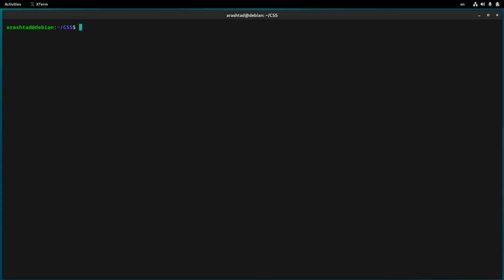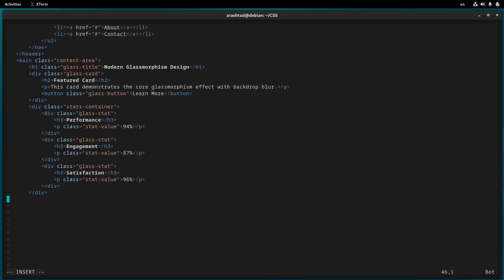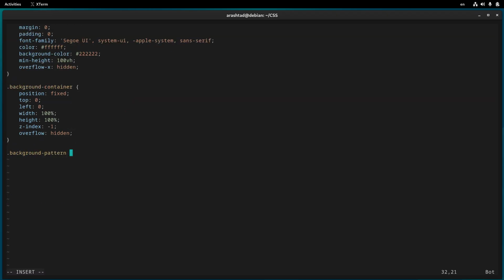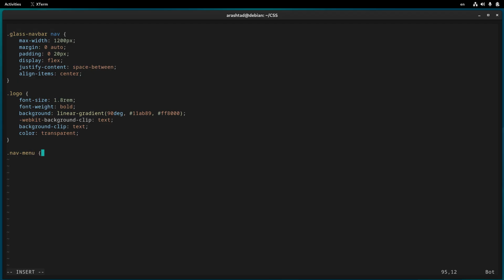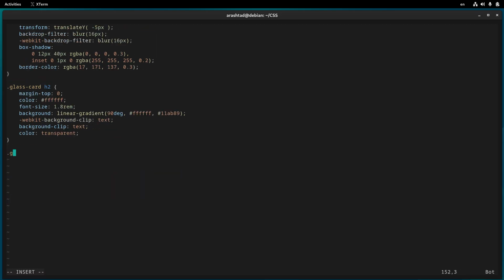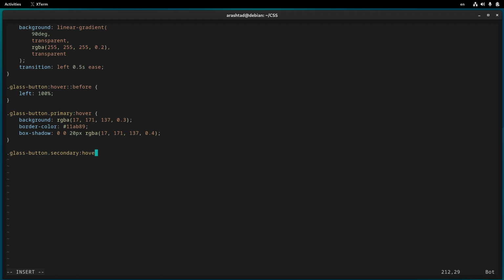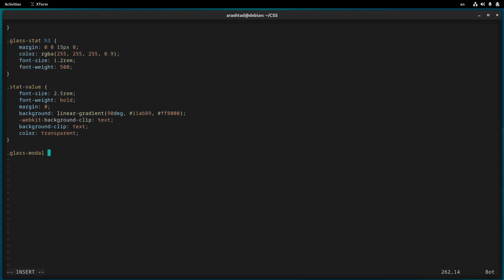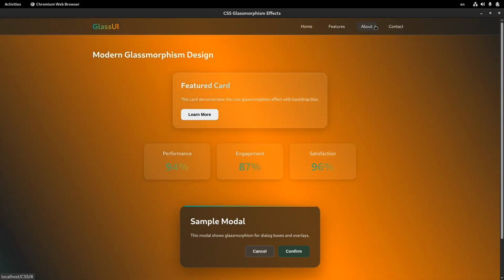Applying Backdrop Filter for Modern Glassmorphism Designs Using CSS